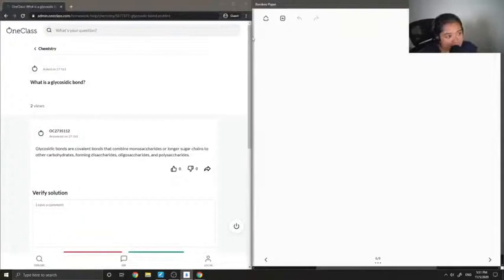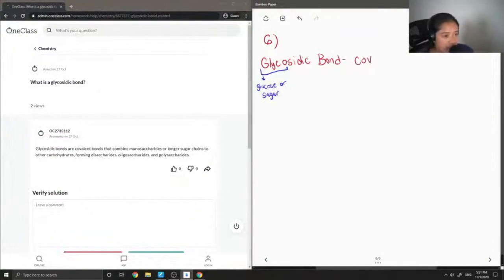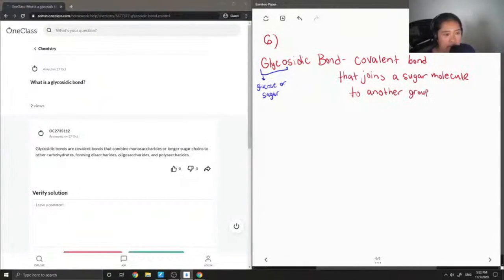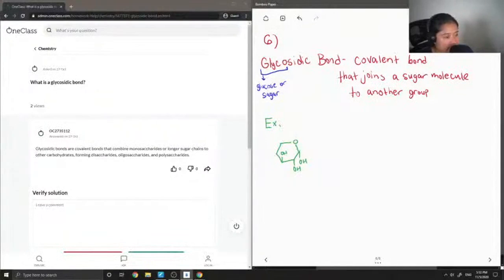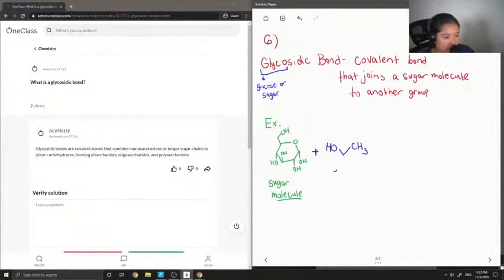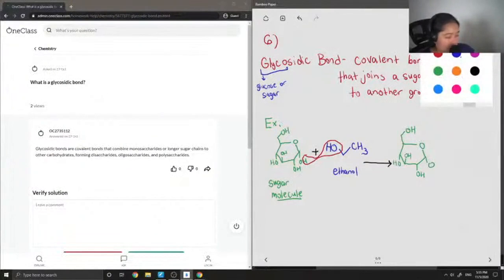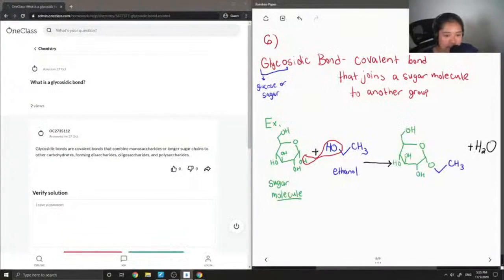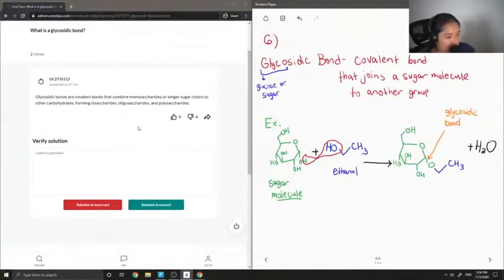What is a glycosidic bond?